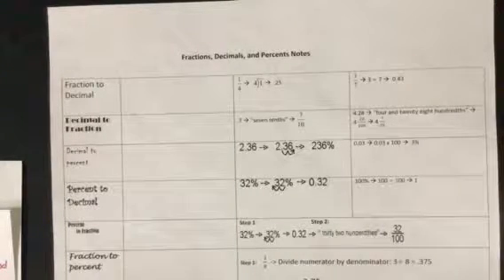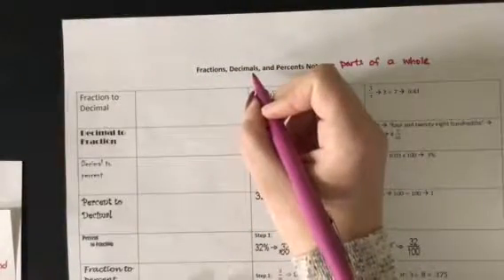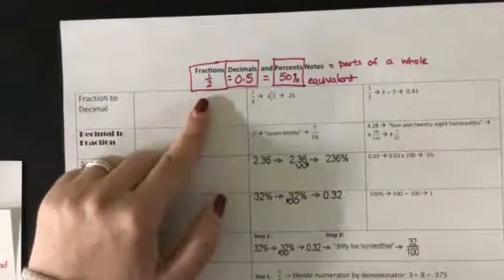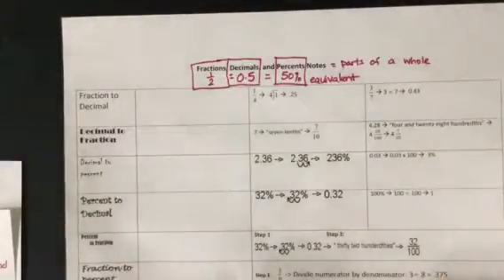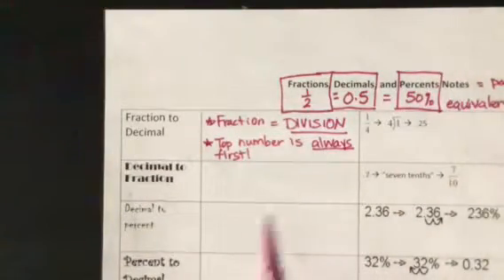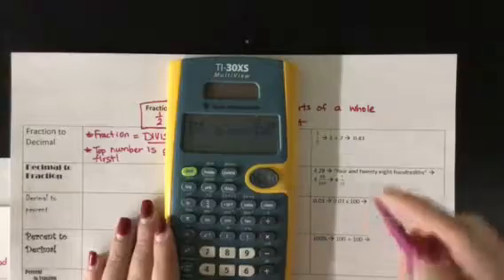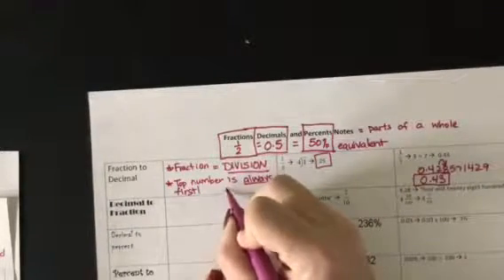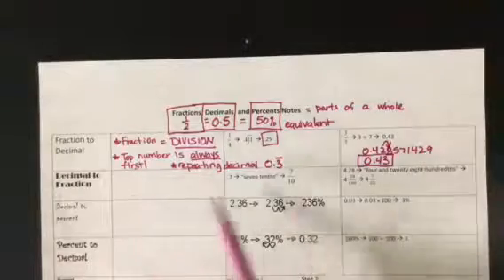Fractions to decimals